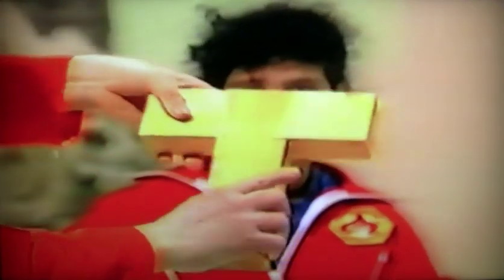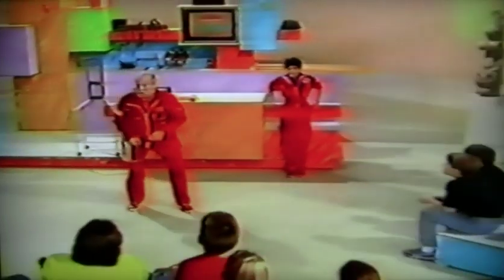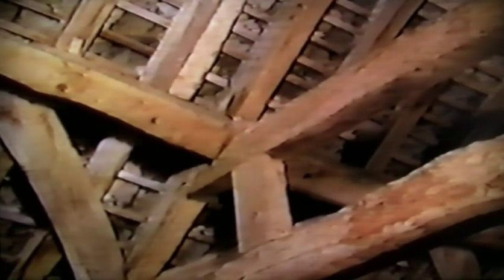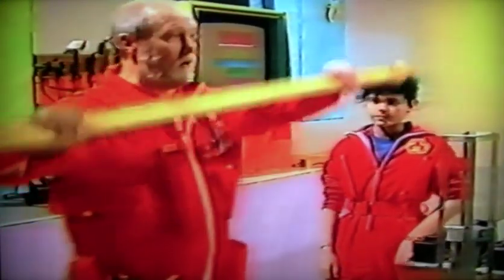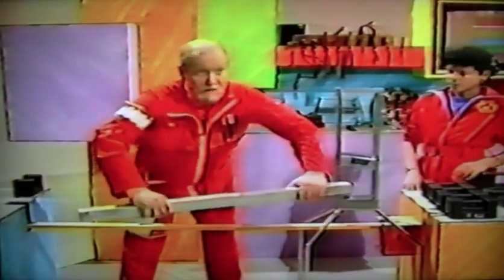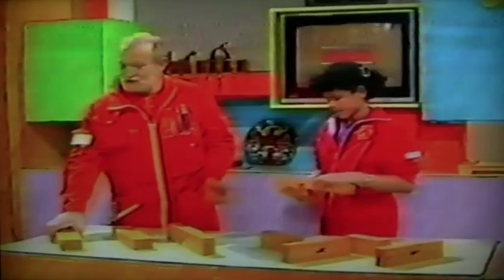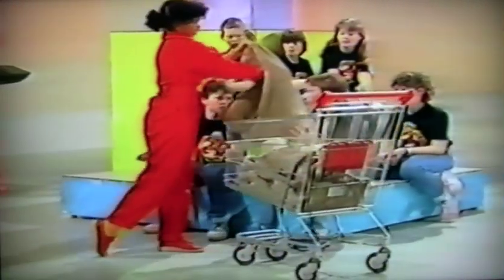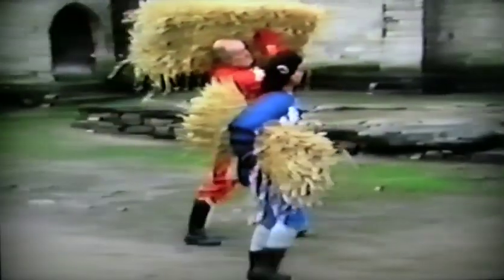Professor Lobster - Episode 2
"There's a wise old man from the bottom of the sea..."
Join Professor Lobster and his assistant Lizzy Lobster as they explore the exciting world of building and architecture!

This is the second episode of the classic TV show.
Staring Ken Martin as Professor Lobster and Claire Thompson as Lizzy Lobster.
Produced by Stephen Trombley
Directed by John Slater
Made in association with Mirageland Ltd